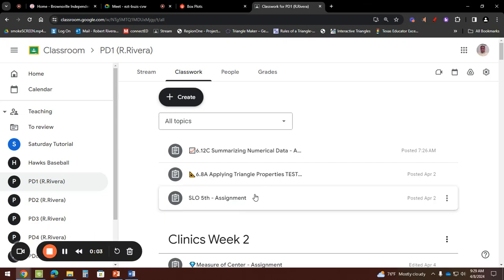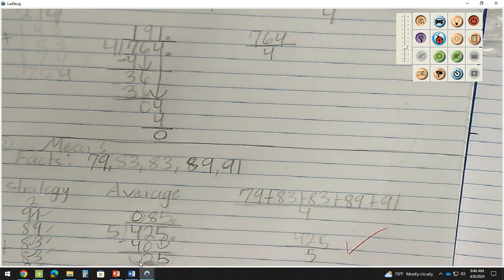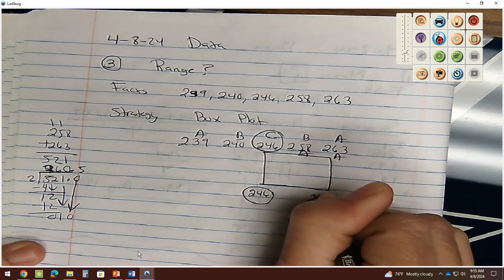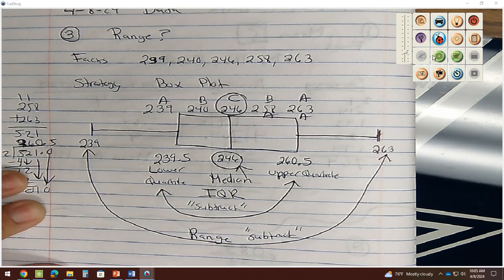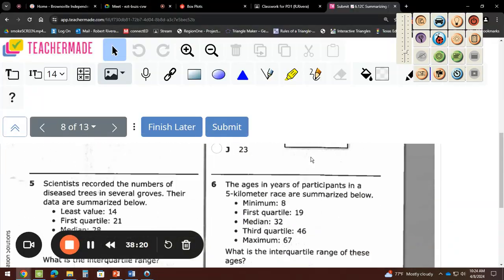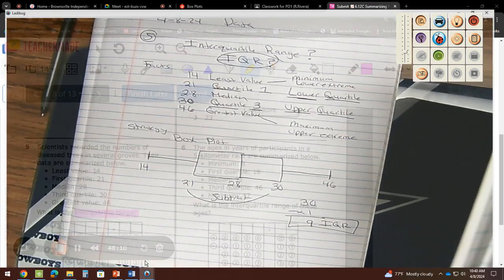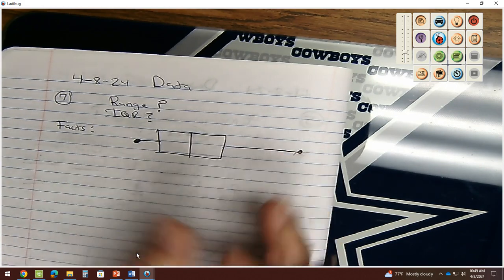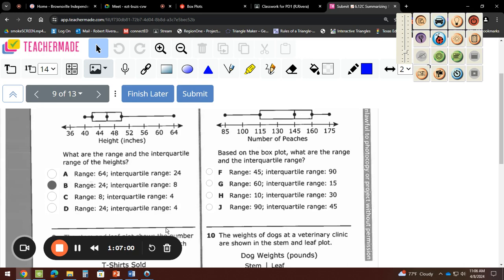Summarizing Numerical Data April 8 2024